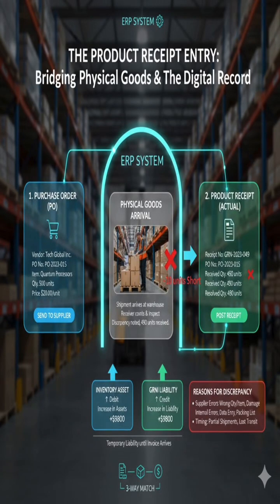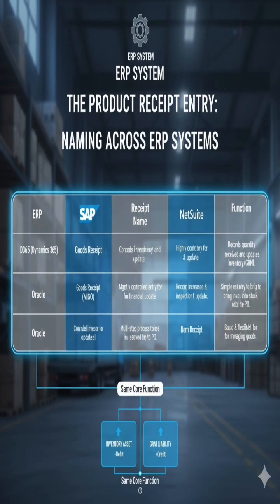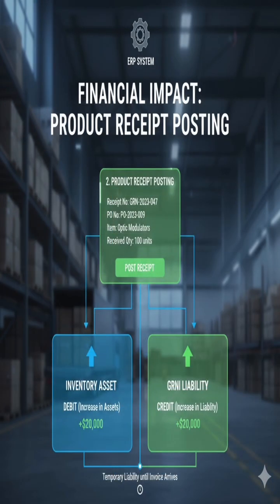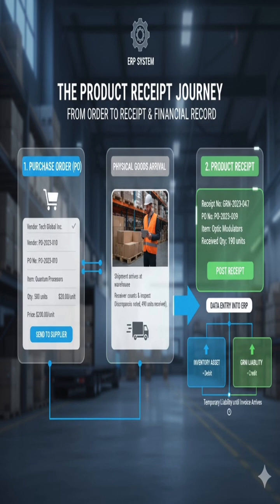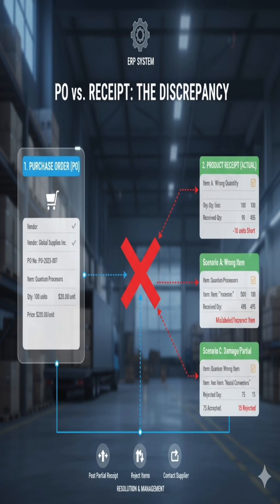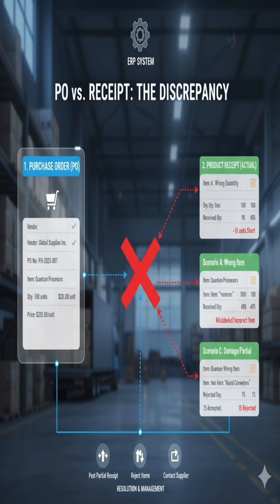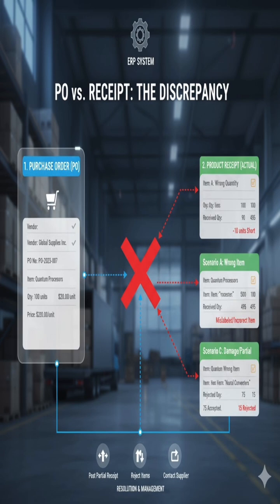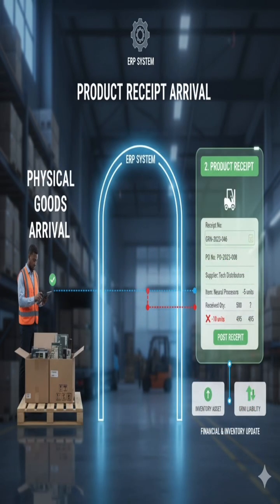Product Receipt Entry in ERP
What is the product receipt entry in ERP?
If difference, explain the reasons.
The Product Receipt Entry in an ERP (Enterprise Resource Planning) system is a critical transaction that formally records the physical arrival of goods ordered from a supplier.
It's the process of converting the physical movement of inventory into a financial and inventory management record, and is the second step in the standard 3-way matching process.